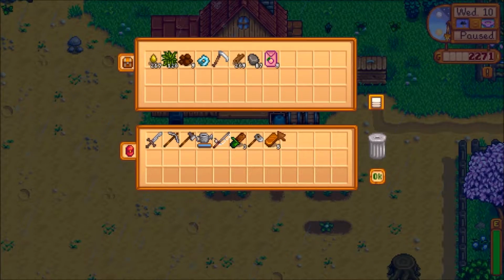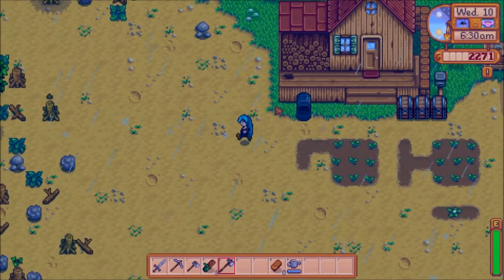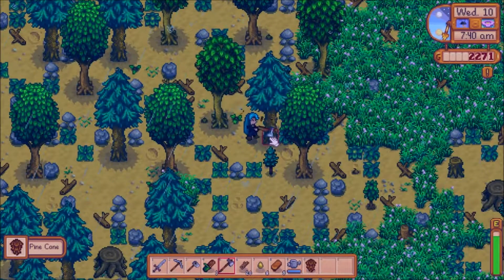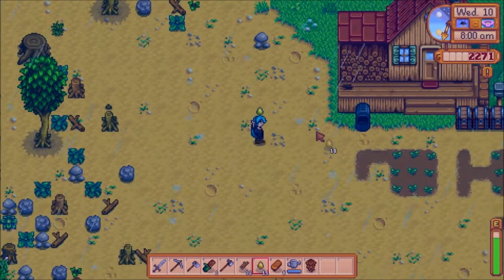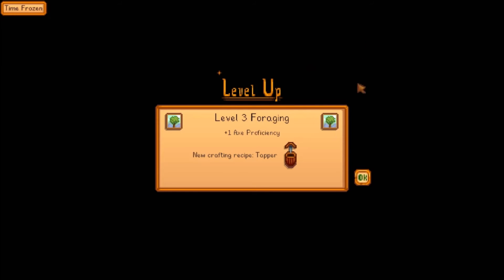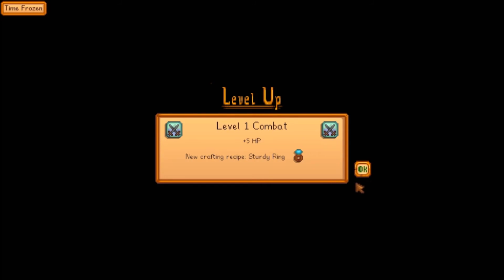Let's Play Stardew Valley Episode 10: E3 Talk